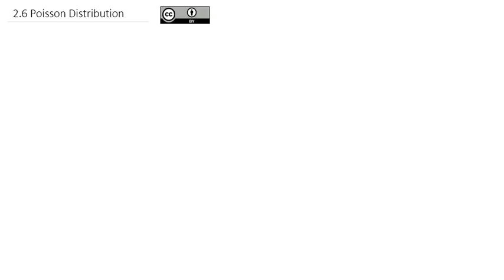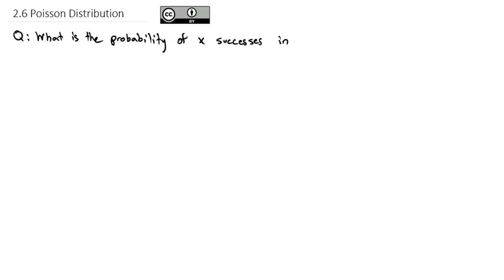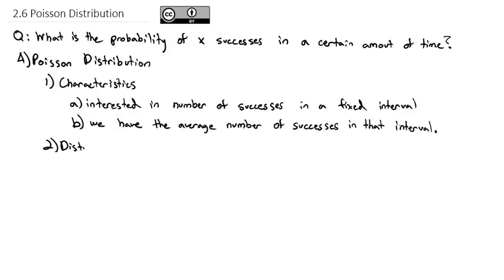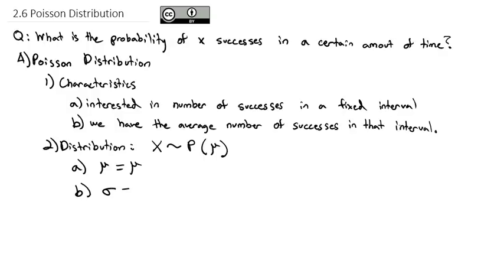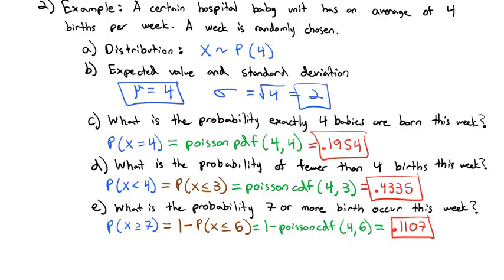2.6 Poisson Distribution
Using the Poisson Distribution and the TI-83/84 calculator to find probabilities